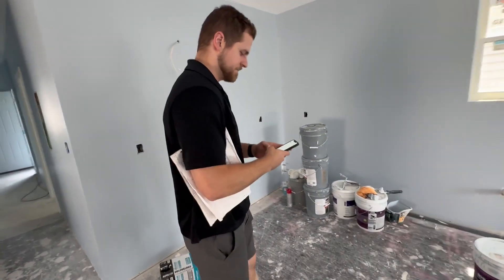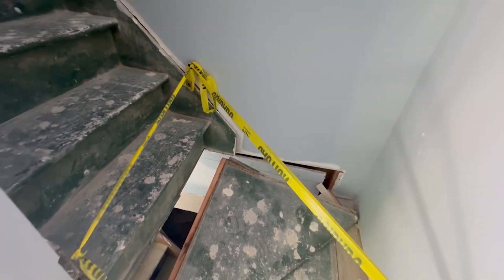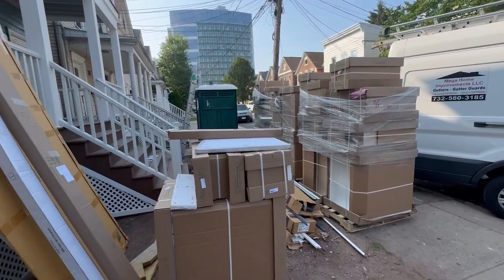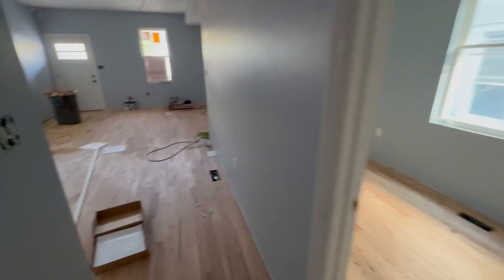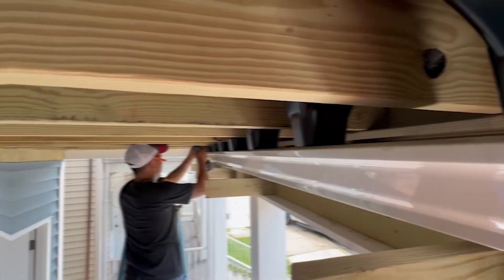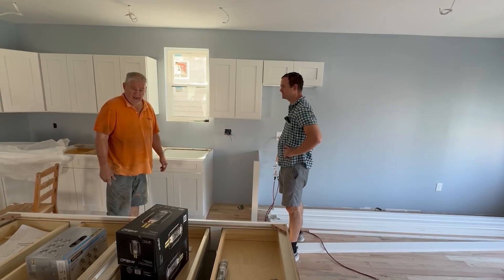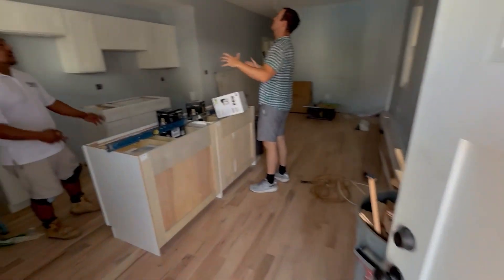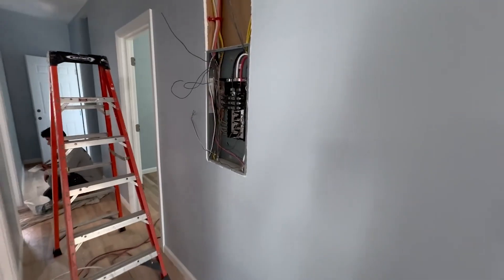Episode 7 - Rebuilding a Two Family Home With a Double Porch - Flooring, Cabinets & More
In this video Pete and Mike go through gutter install, cabinet deliveries, cabinet install, flooring install and all the little details as they push to finish this house up on schedule.